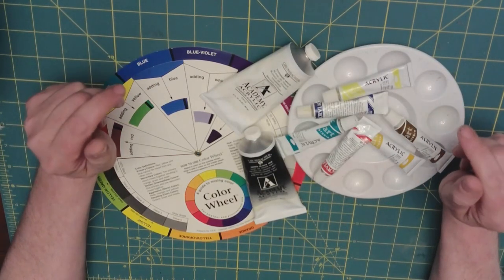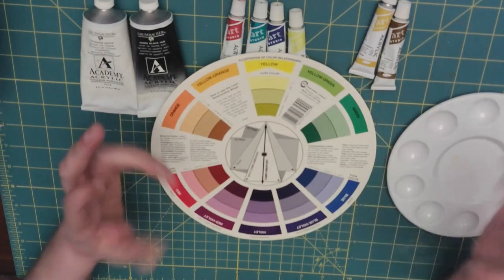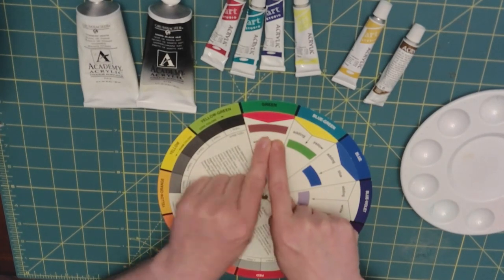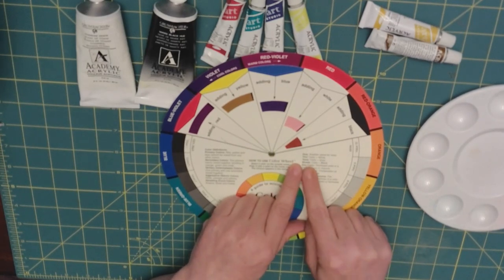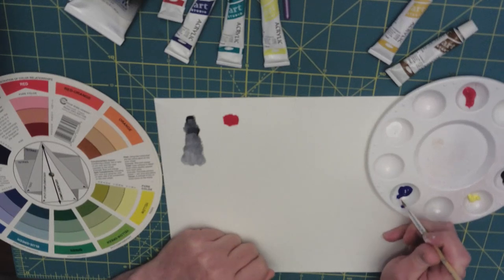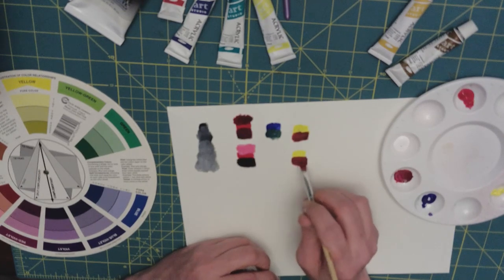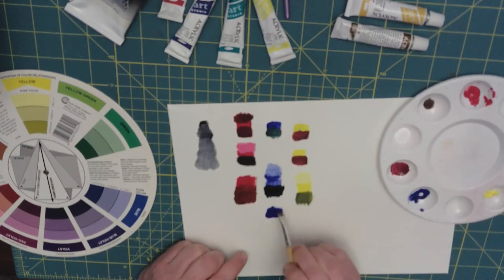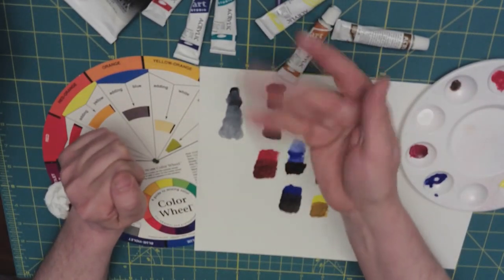#1 Must Have Art Guide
This is one of the most important tools to help you plan the color of any composition,  no matter what medium you choose. The Color Wheel.

YouTube creator Jeremy Blake - Sunspots
Network 415 - Eyes on You (Sting)

New Instagram Account: create_with_topher